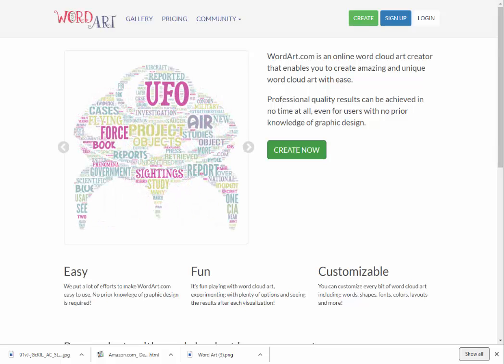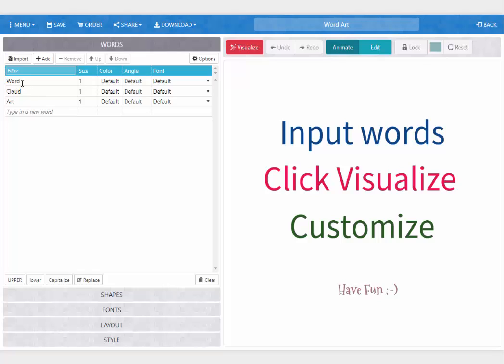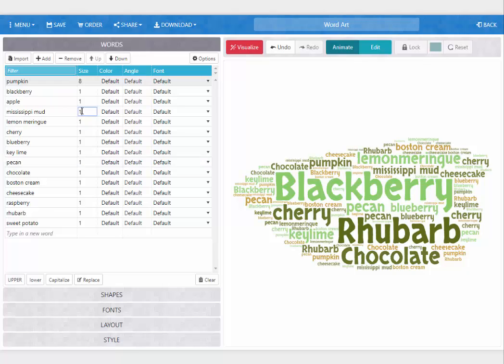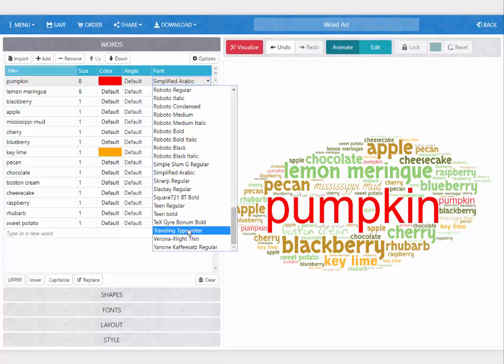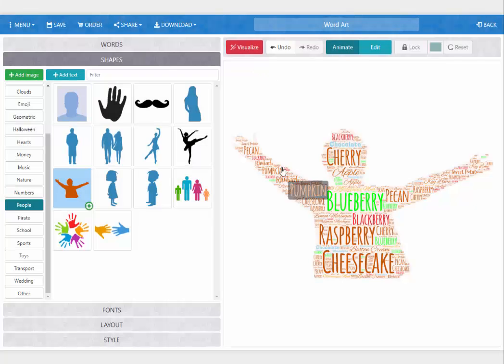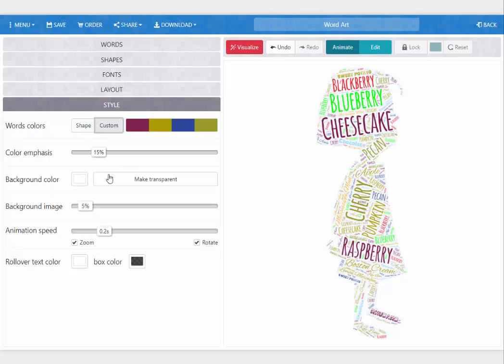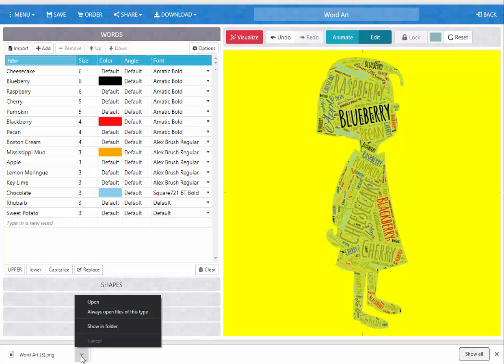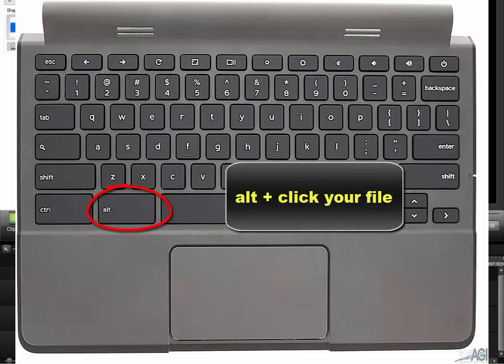Word Art Instructions and Tutorial